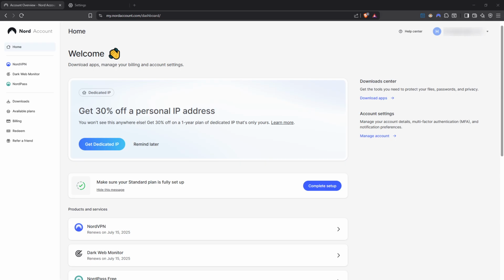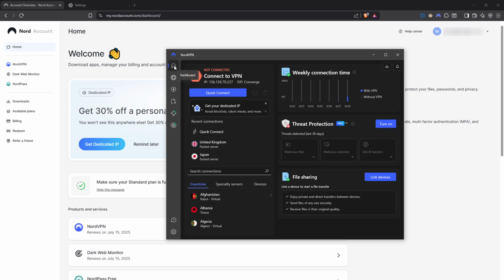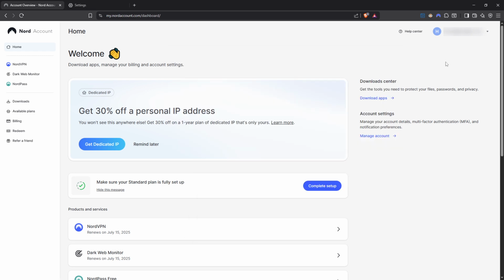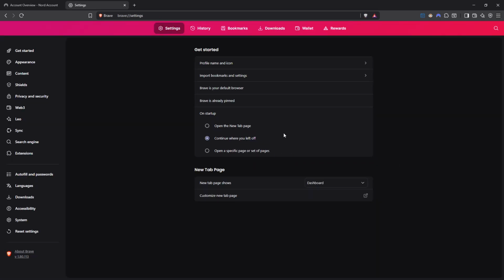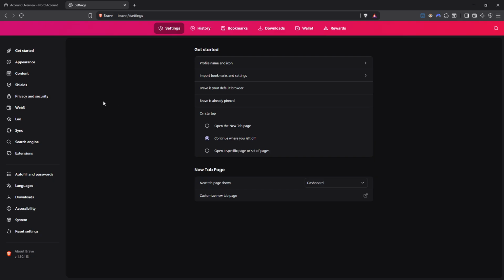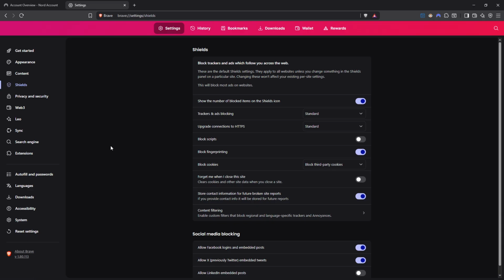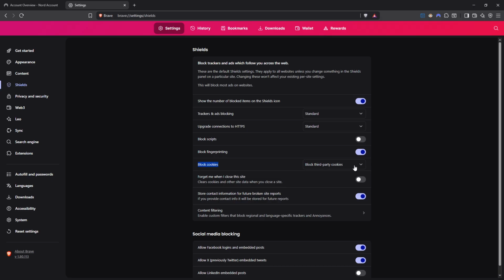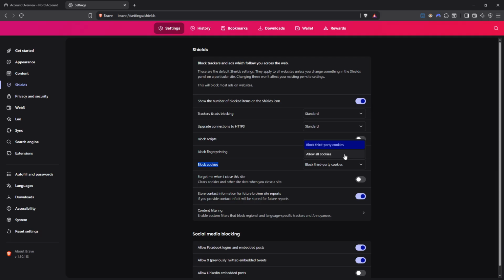How To Use a Tracker Blocker and Block Cookies in Your Browser - Nordvpn [2025 Full Guide]